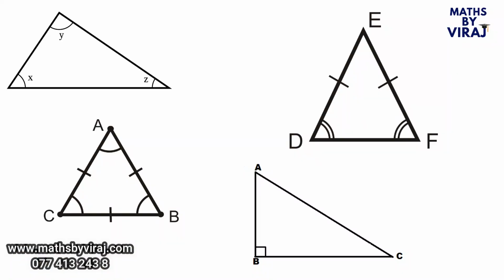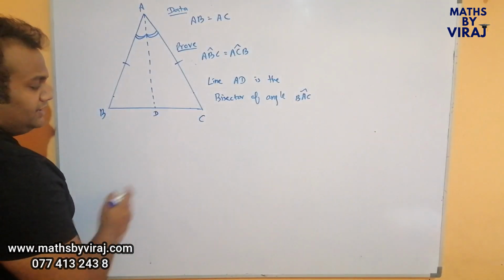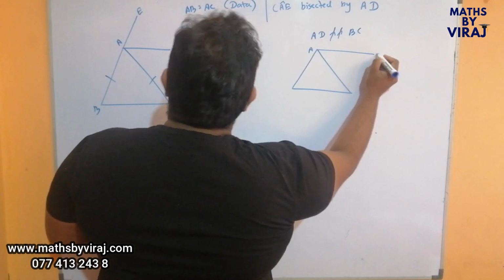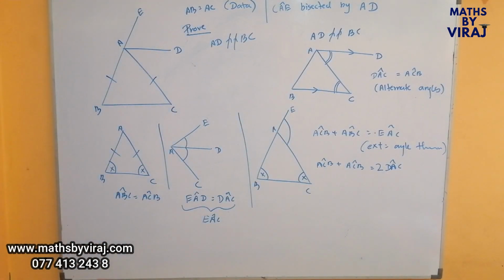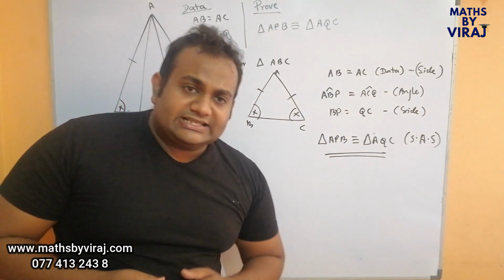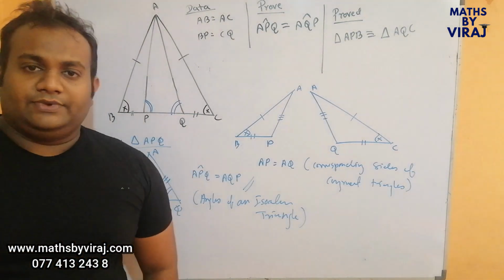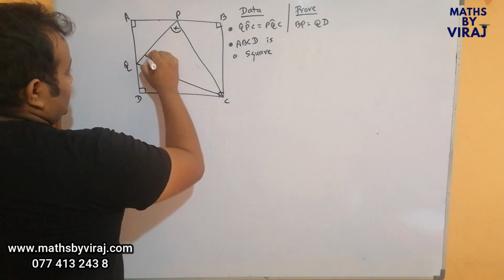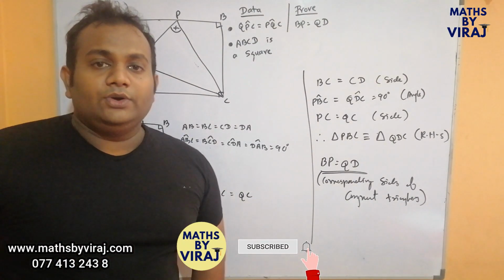Grade 10 | Triangles 02 (English Medium) | Local Syllabus Mathematics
The intention in uploading these videos is to help aid students of the National curriculum (local syllabus), to perform better in their mathematics. The lesson, Triangles Part (ii) is taught with precision skills so that the child understands the lesson with ease.

Furthermore